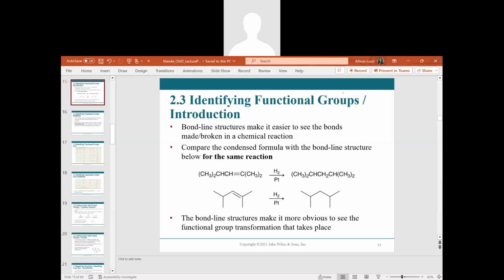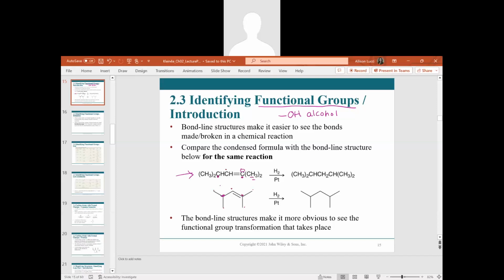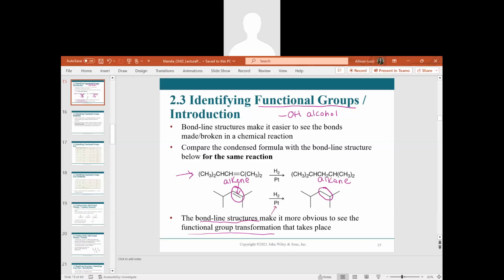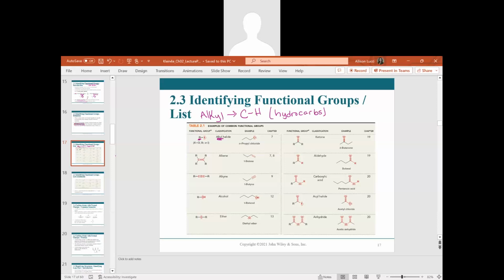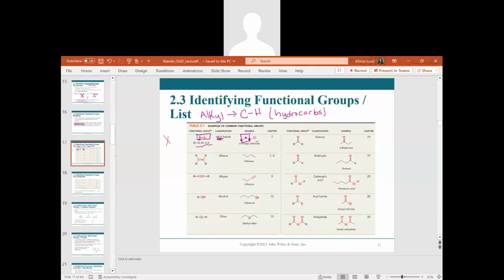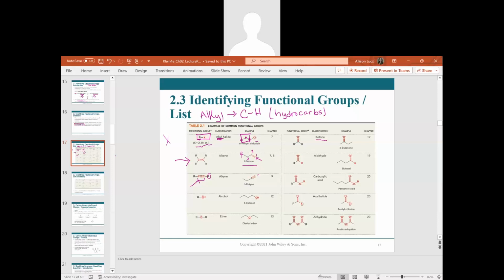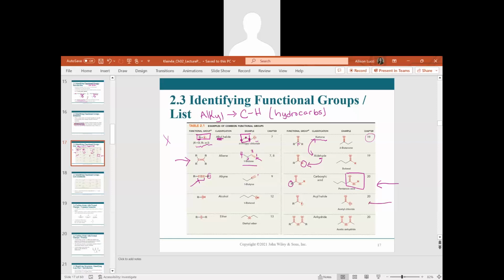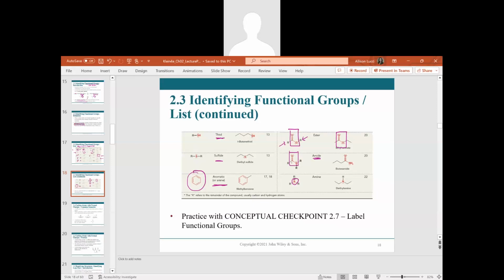Klein Chapter 2 section 3 Identifying Functional Groups